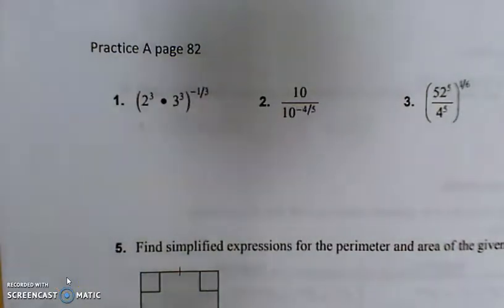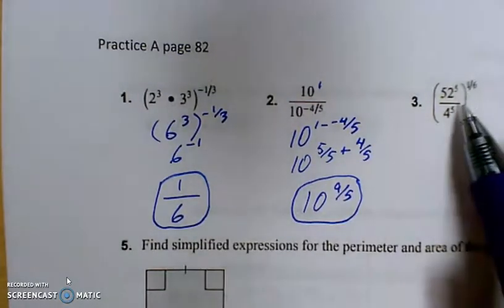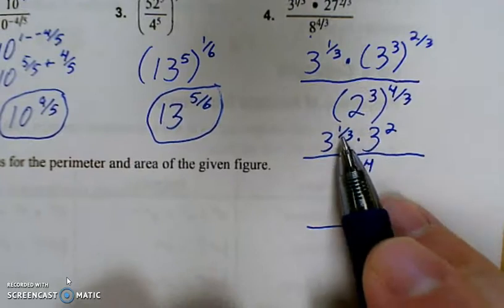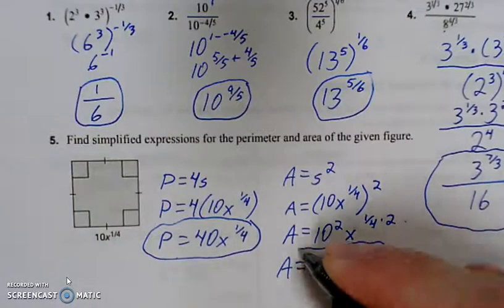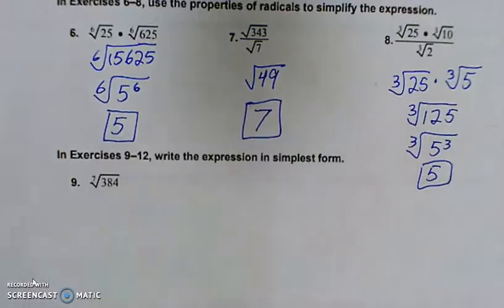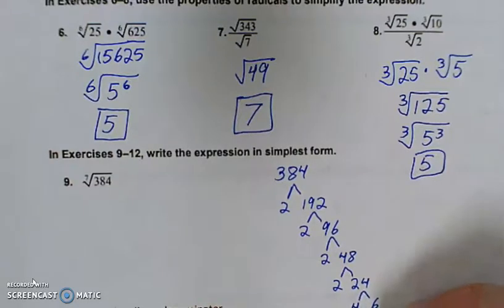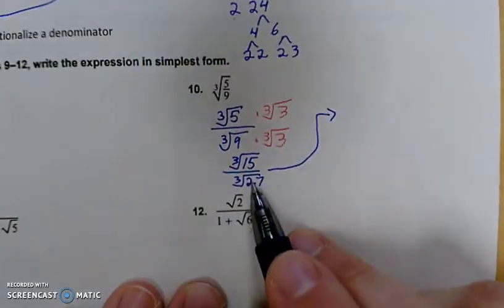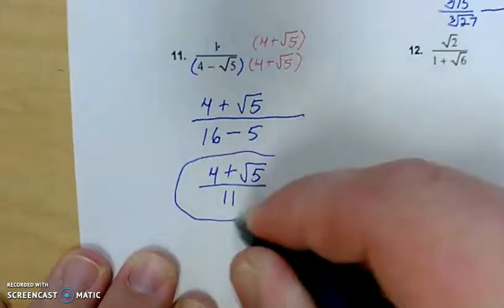Math 2 Properties of Exponents and Radicals